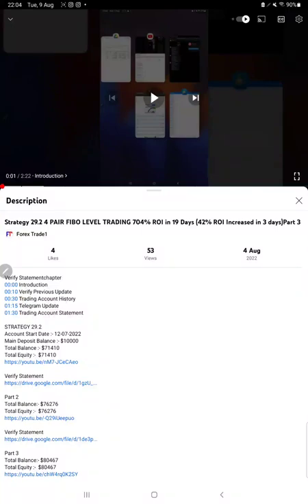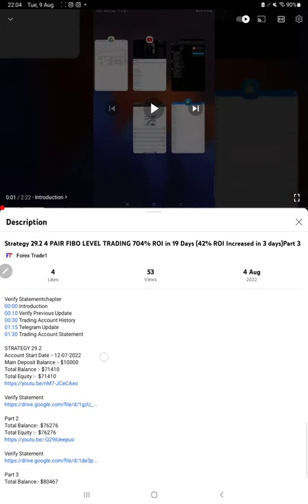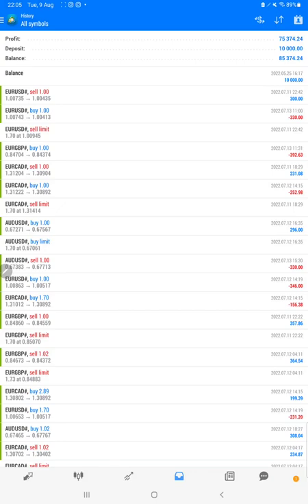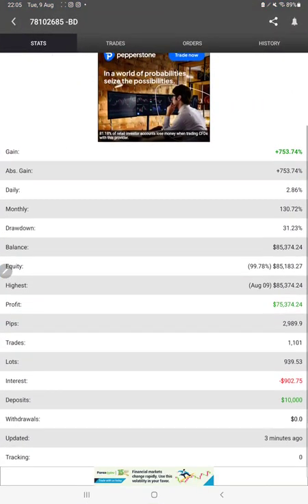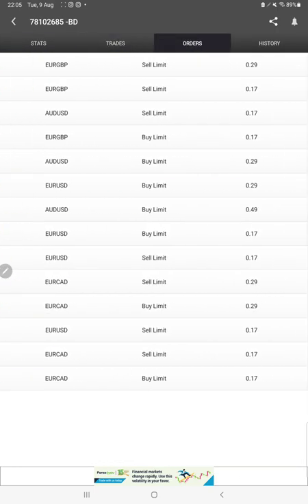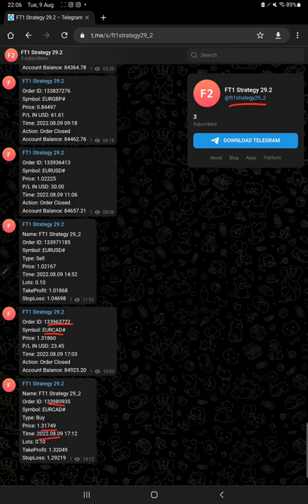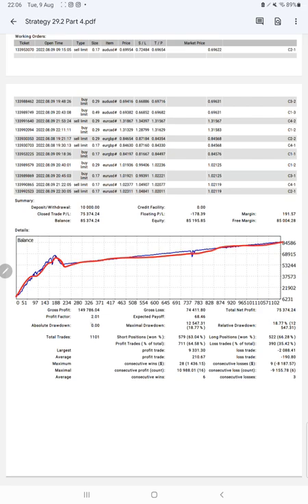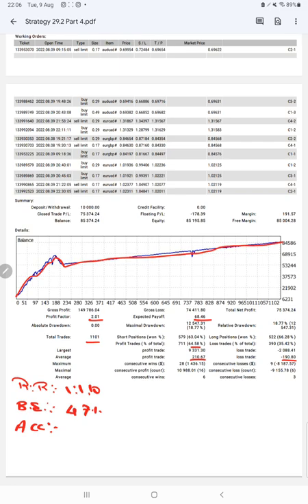Strategy 29.2 4 PAIR FIBO LEVEL TRADING 753% ROI in 23 Days (49% ROI Increased in 4 days)Part 4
Verify Statementchapter
00:00 Introduction
00:10 Verify Previous Update
00:30 Trading Account History
01:00 My FXBook Update
01:30 Telegram Update
01:45 Trading Account Statement